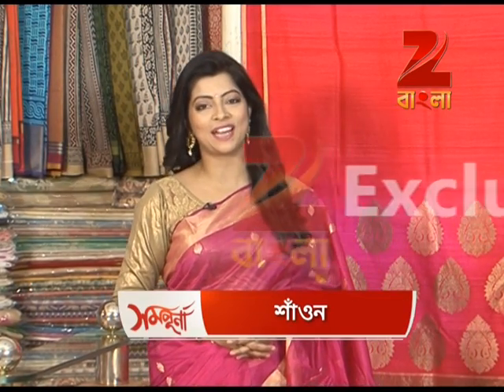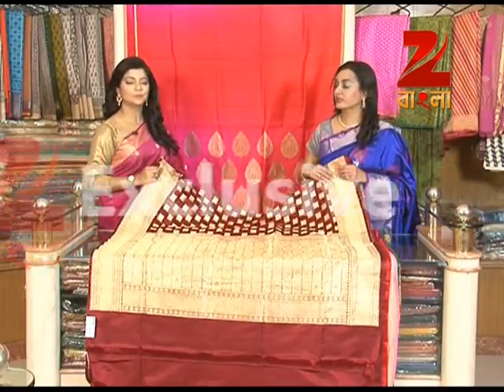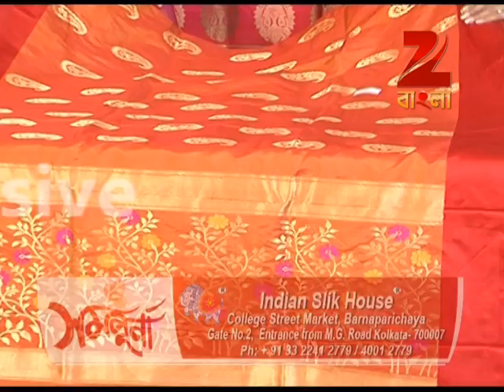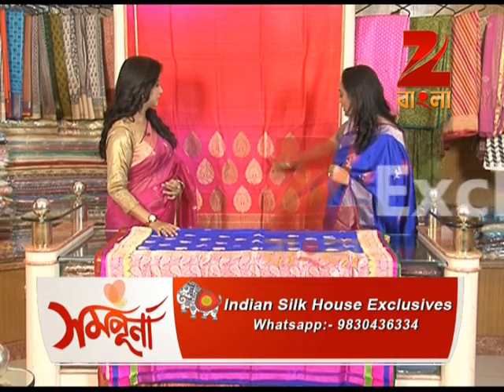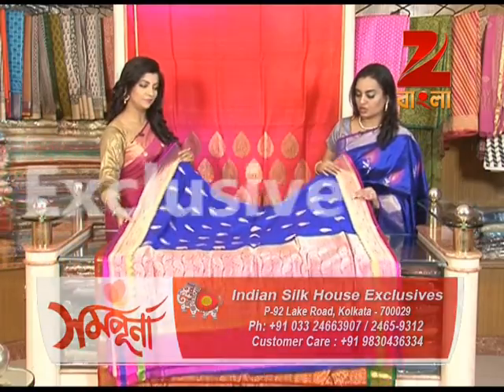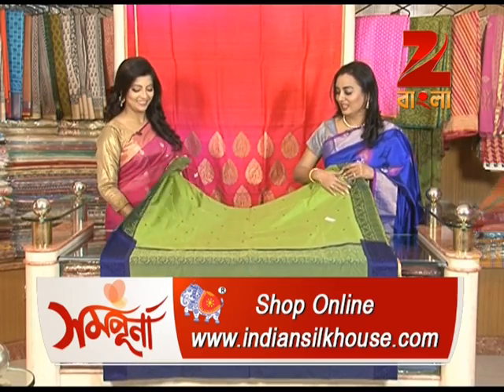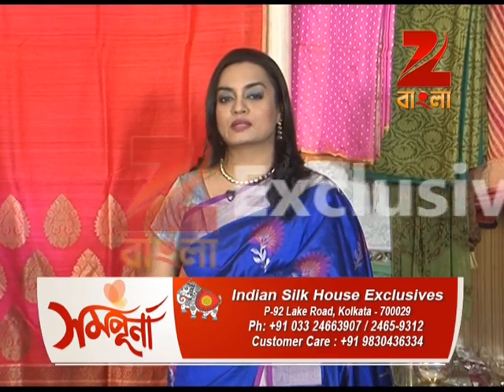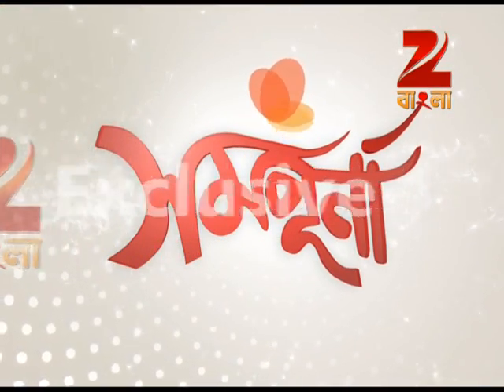Latest Wedding Collection| Katan| Benarasi|Resham| Indian Silk House Exclusives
Look graceful on your wedding day by shopping for your wedding collection at Indian Silk House Exclusives.
Visit us at P 92 Lake Road, Kolkata-700029